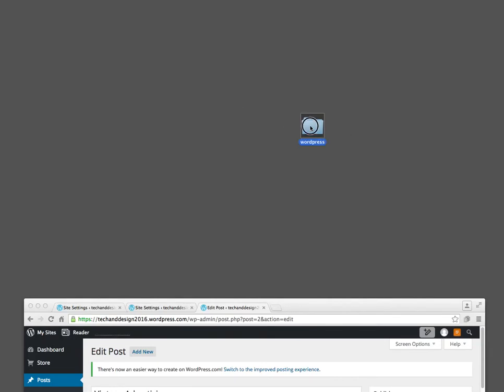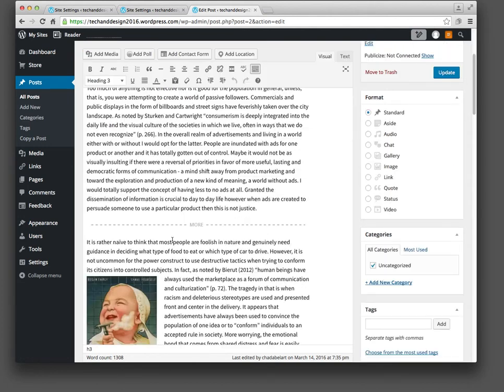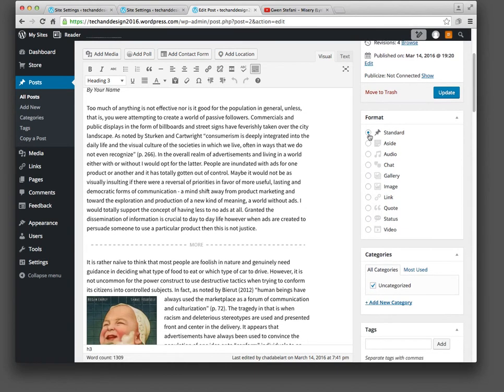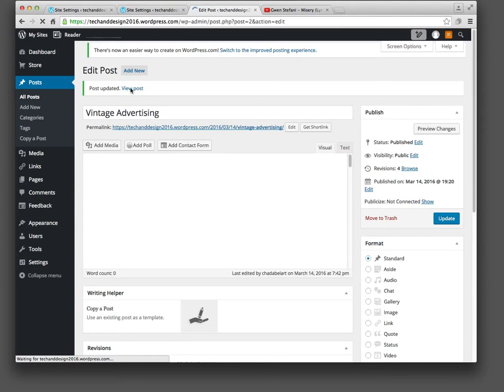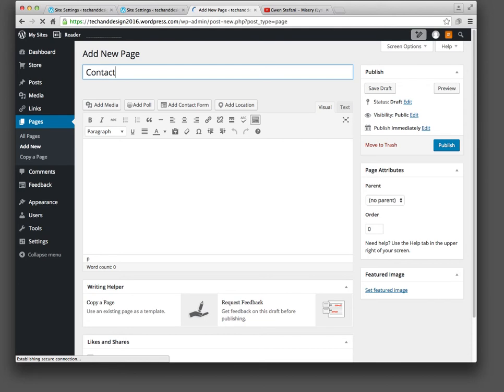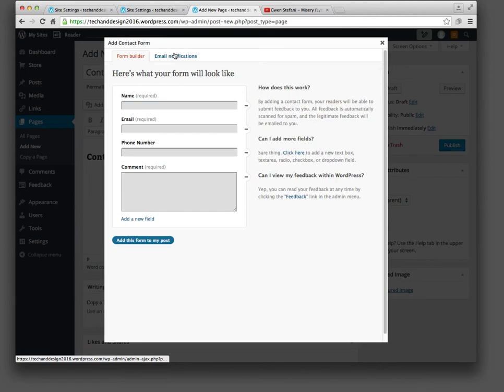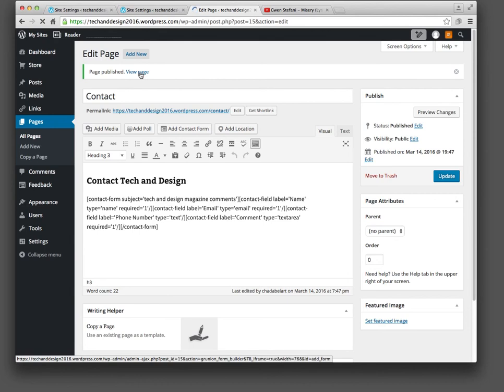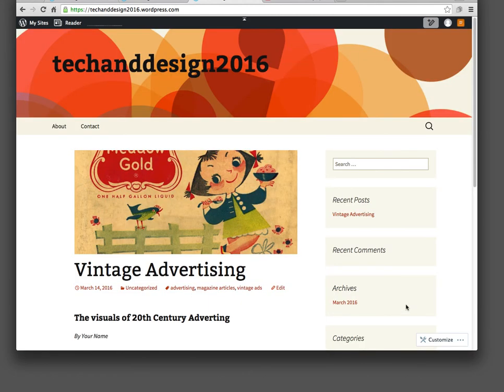wrd prss abel 4